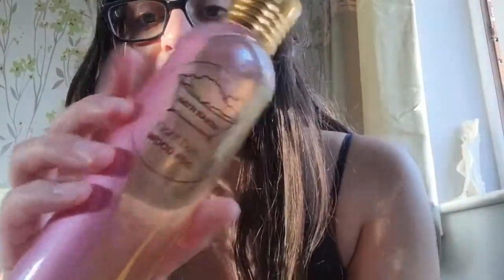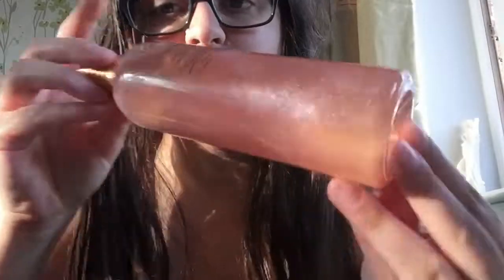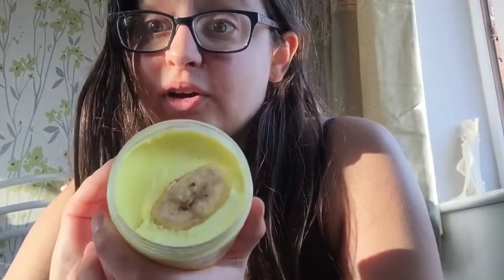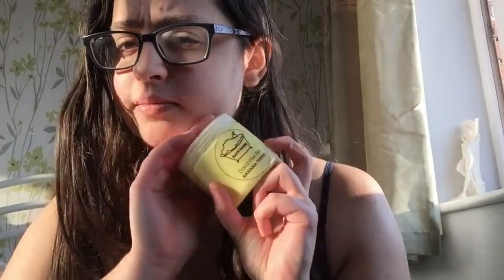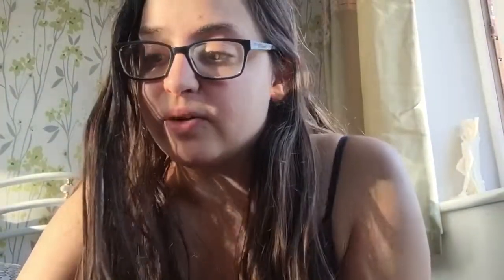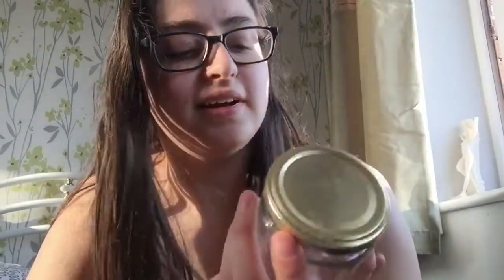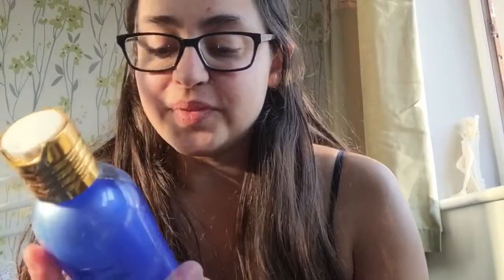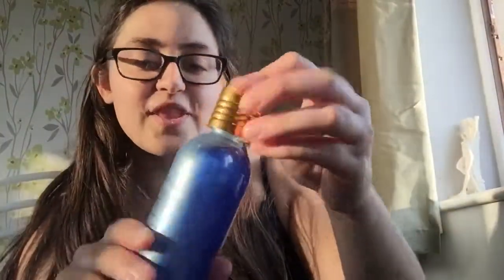BATH BAKE LOVE HAUL #7 | Harry Potter restock | March 2020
Hey guys it’s Lauren and today I’m showing you a haul from the Harry Potter restock which was online last month at Bath Bake Love. :)